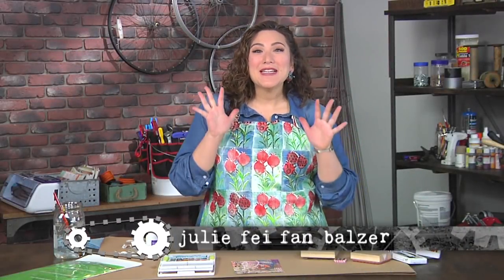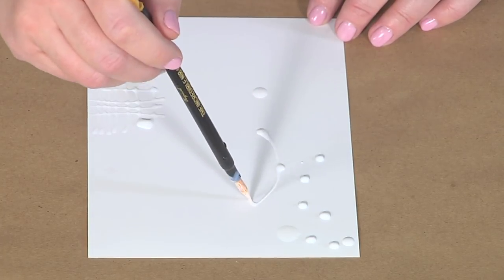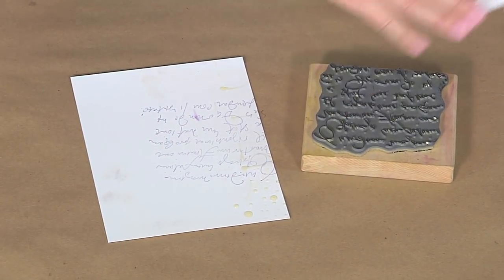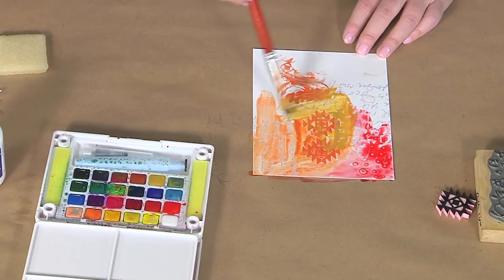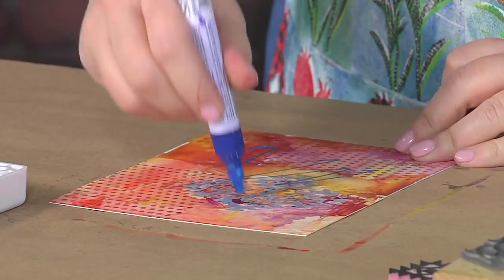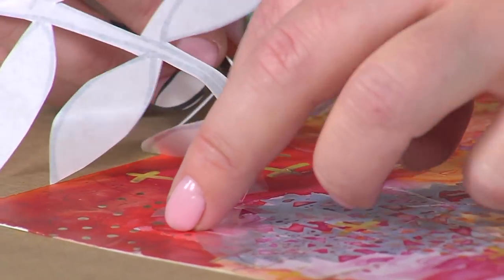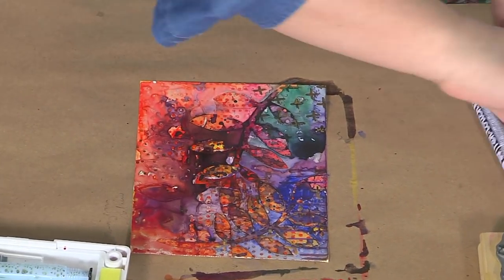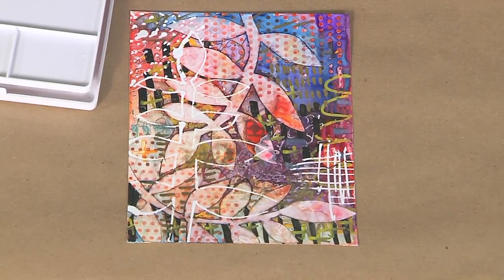Mixed Media Art with Resist Patterns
Supplies:
Koi® Watercolors
PenTouch® paint pens
Liquid Frisket
Frisket Film
Stamps (optional)

On this episode of Make It Artsy, Julie Fei-Fan Balzer layers bold colors and simple patterns for whimsical Mixed Media art. To add contrast and texture she uses resist products as she goes.